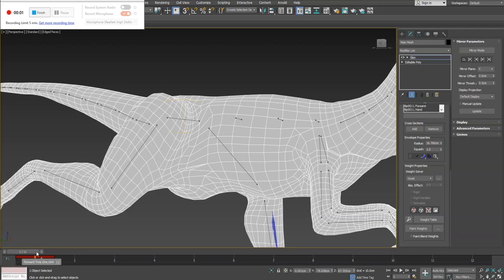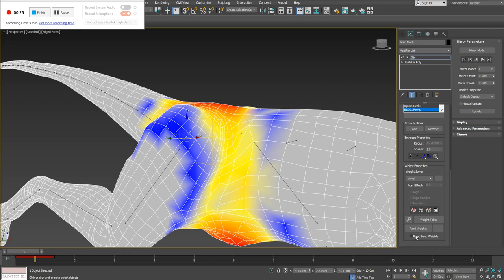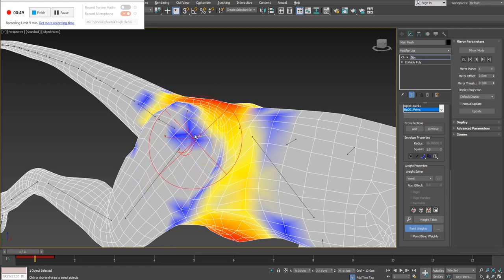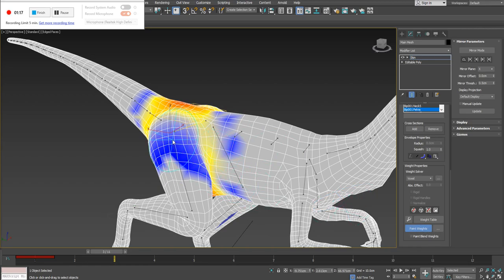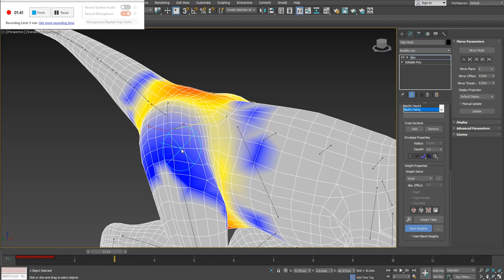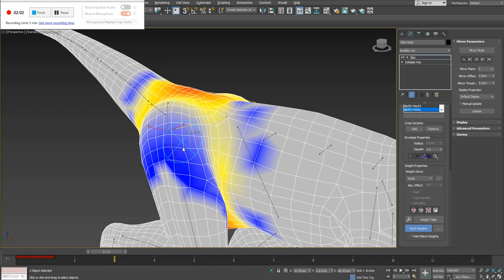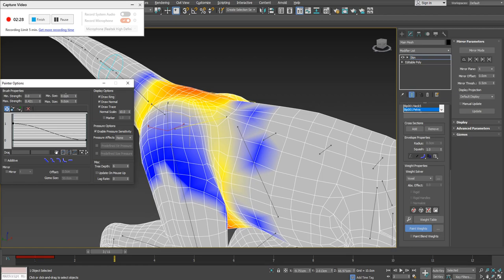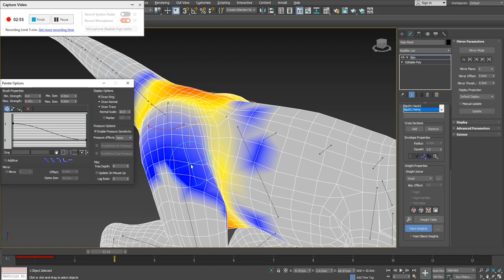3dsmax - Paint Weights Tool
Short video showcasing the Paint Weights Tool inside 3dsMax.